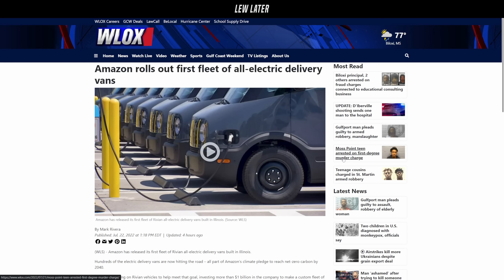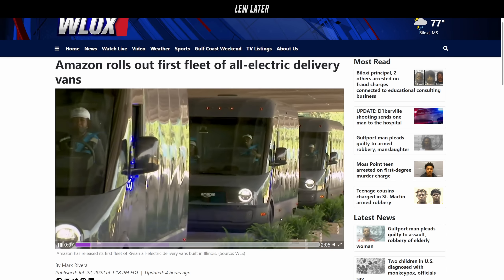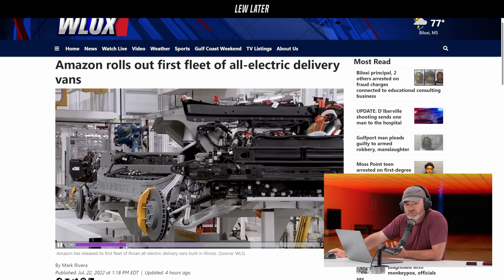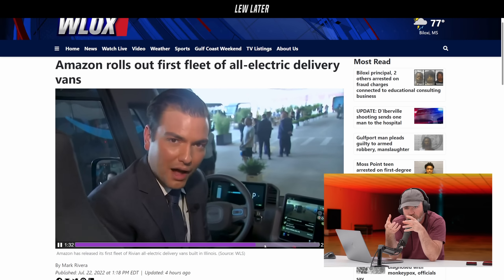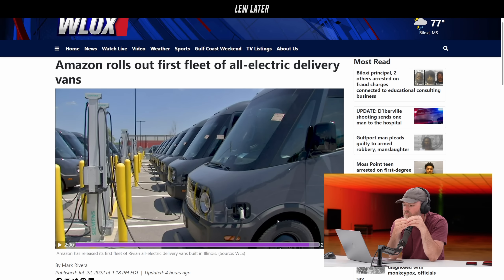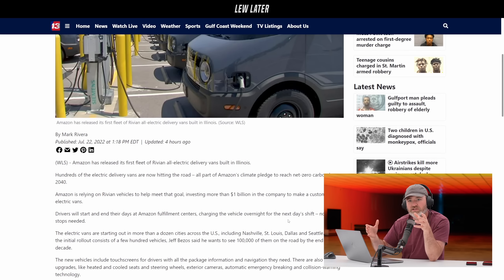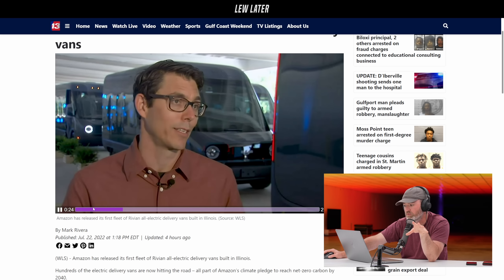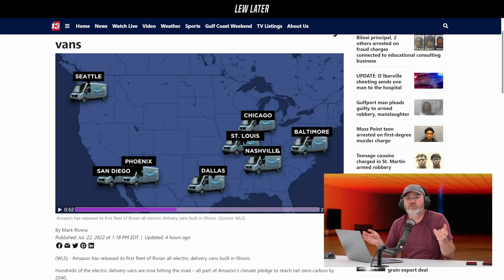Amazon EVs Just Changed The Game...